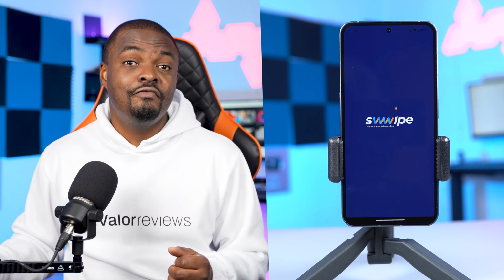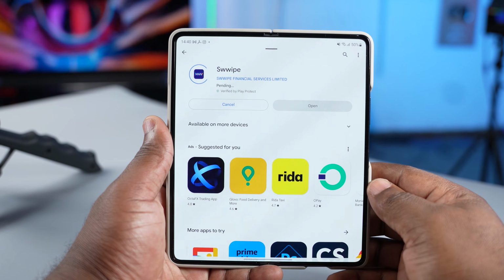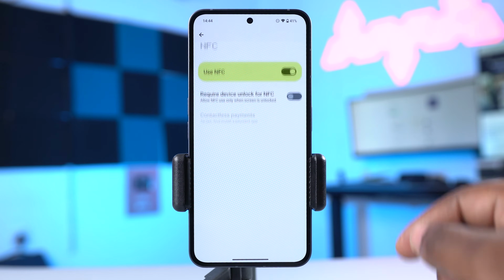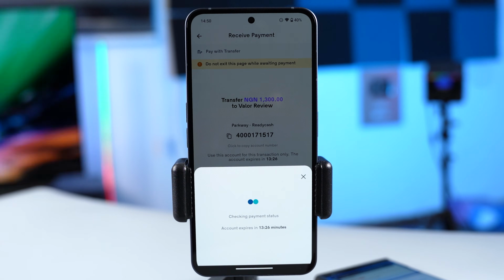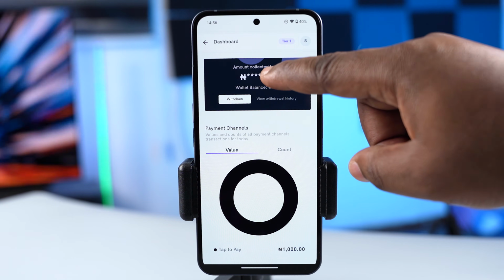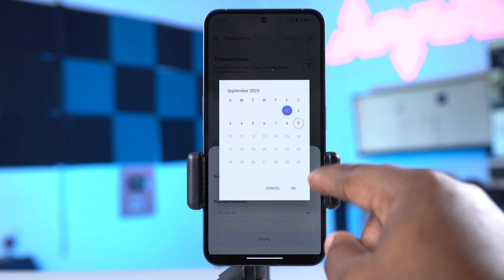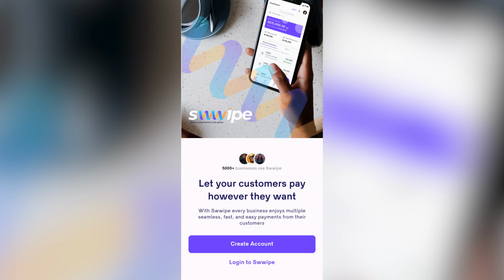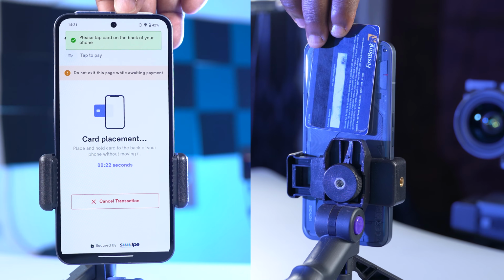Swwipe: Use your Smartphone to receive payment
The Swwipe application allows you to use your smartphone to receive payment from customers. You can receive payment via Tap to Pay, Bank transfer, USSD, and credit/debit card using a Pinpad terminal. Swwipe Financial Services developed this application and they are championing the future of Mobile-First Payments for businesses. With the Swwipe app, you don't need a POS terminal anymore. Swwipe Financial Services Limited is licensed by the Central Bank of Nigeria and it is PCI DSS certified.

Gear I use:
Main lens